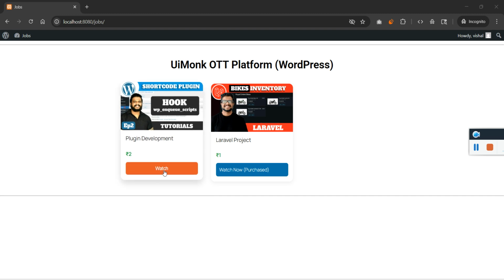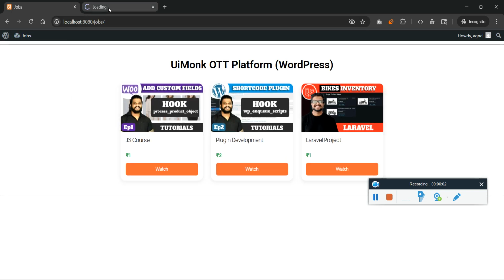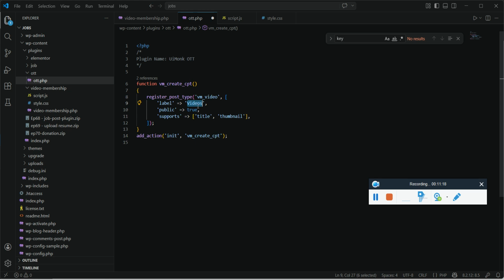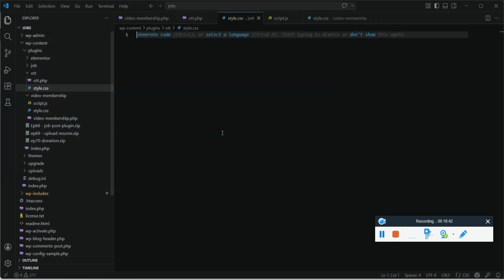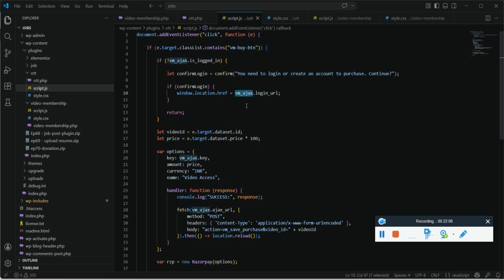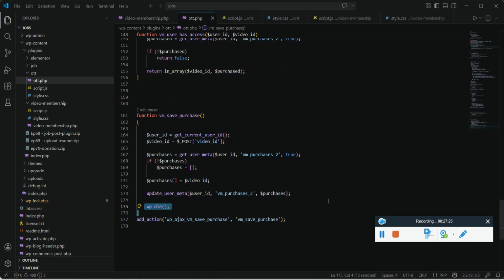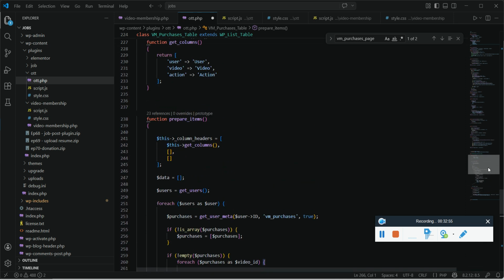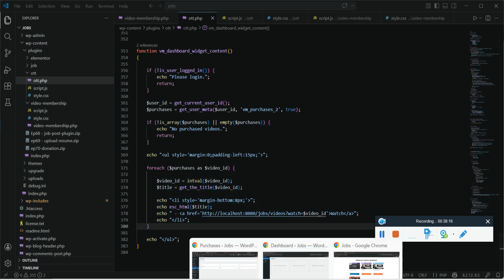Ep71 - Mini OTT Wordpress Plugin Tutorial